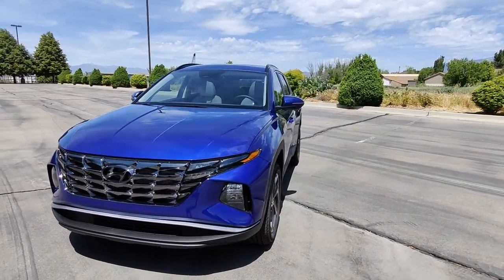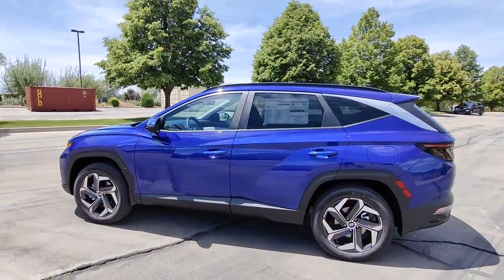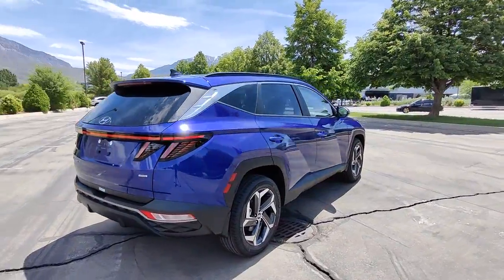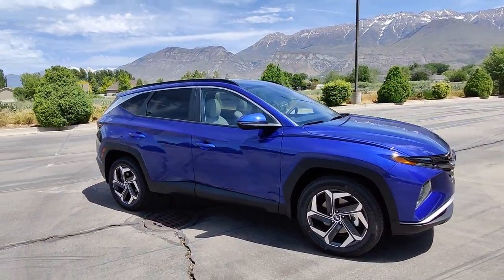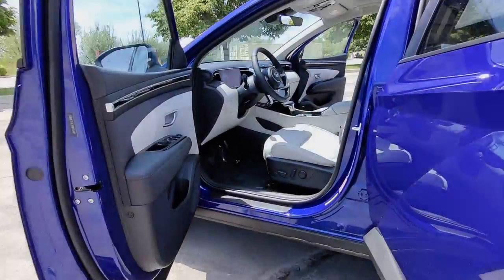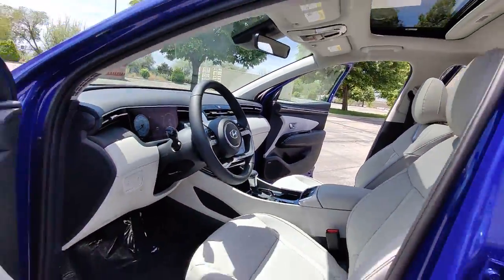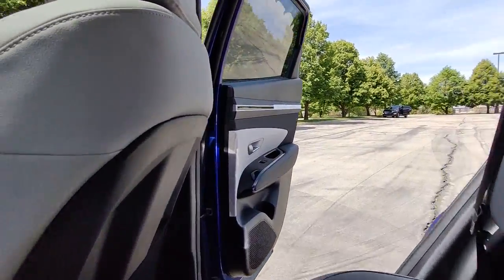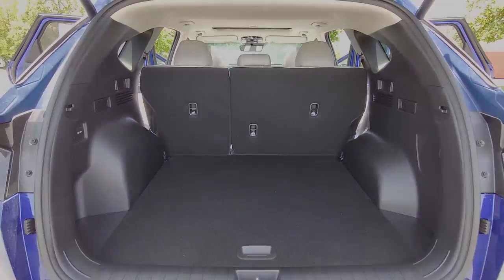2022 Hyundai Tucson Lindon, Pleasant Grove, Provo, Orem, American Fork T28018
Intense Blue New 2022 Hyundai Tucson available in 452 S. Lindon Park Drive, Lindon, Utah at Murdock Hyundai of Lindon. Servicing the Lindon, Pleasant Grove, Provo, Orem, American Fork, UT area.

452 S. Lindon Park Drive